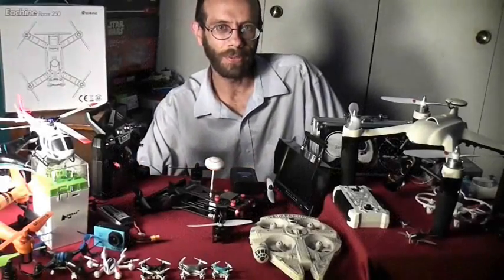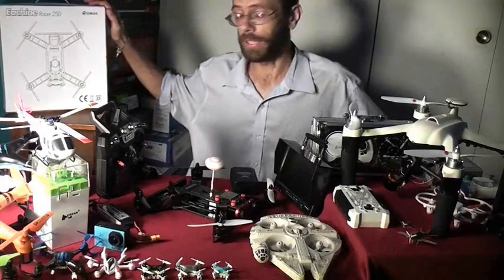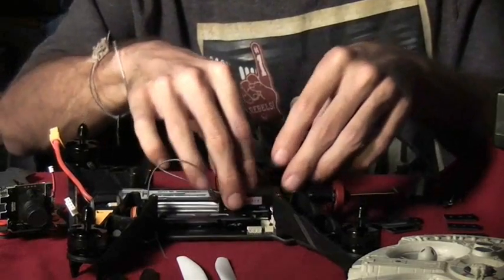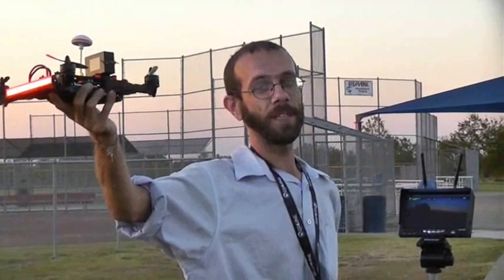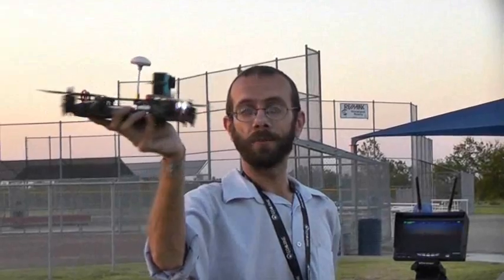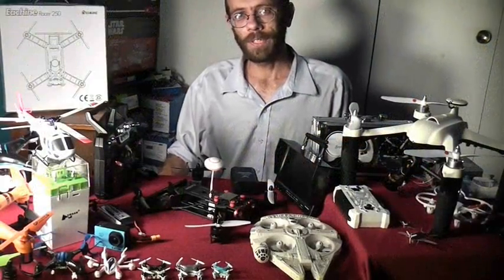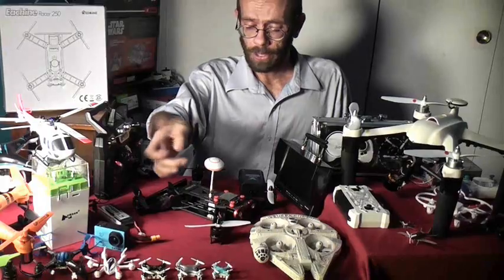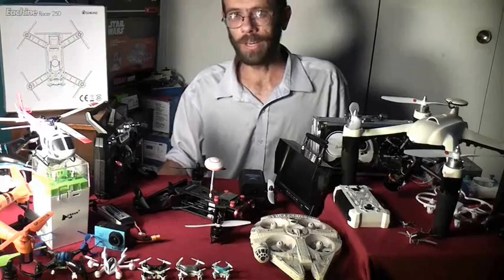Eachine Racer 250 - Hard Core Racing At A Low Cost - Review and Flight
I used open pilot gcs to program this aircraft but it has been discontinued, the website now says
OPENPILOT WAS DISCONTINUED!

Use LibrePilot instead.

I used the older version f openpilot gcs15.02.02 because it is the one that worked with this quad rotor but you can probably use clean flight or beta flight.
I also had to click the check box to install the open mesa drivers because I have an older computer otherwise the program wouldn't run.
Next Install your receiver into the aircraft, we used the flysky fsI6 transmitter and receiver

The wires hook up to the receiver as follows

RBW channel 1 and power
Blue chanel 2
1st yellow channel 3
green channel 4
2nd yellow channel 5
black channel 6

Note: Black wire connects to the outer pin of your receiver and white to the innermost pin for channel 1 of most (if not all) PWM receivers (reversing this can fry your receiver). The singular wires connect to the signal pins of each channel on your receiver (inner most pins on most, if not all PWM receivers).

Once I installed the software and got to the point wear it asks me to hook up the aircraft I used a USB cable to connect it to my computer and followed all the steps including updating the firmware, calibrating the gyro and setting up the transmitter. It was all very self explanatory and easy to do because of the wonderful software.
This is a serious aircraft with some serious power at a great price, you should be seeing them at the races soon.